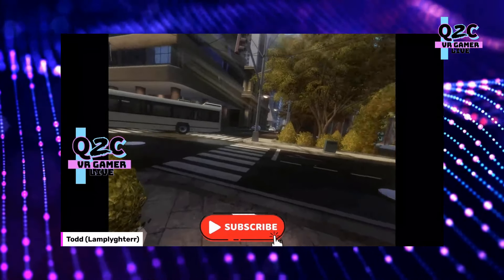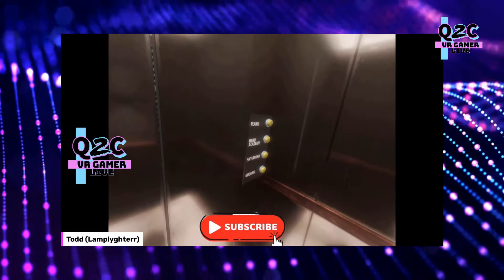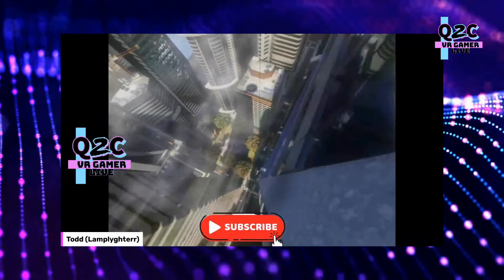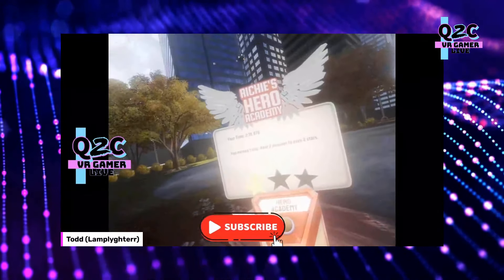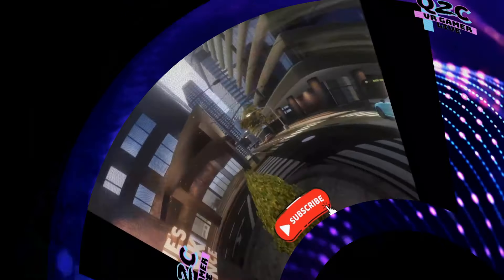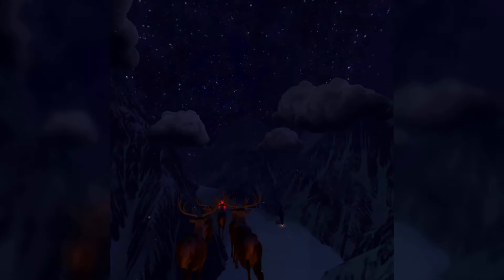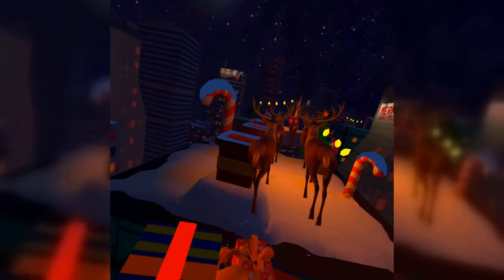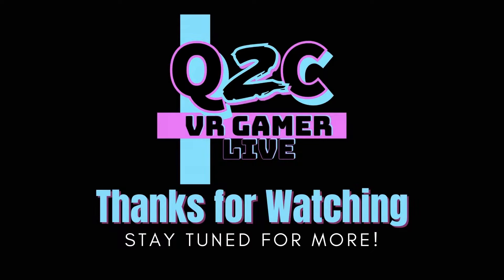RichiesPlank Christmas update and playthrough!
Richie's Plank Experience was designed to invoke the strongest possible emotions in the shortest possible time. Entertain your friends and family as they walk the plank, 80 stories high. Knees weak, palms sweaty.

If that doesn't get them, the nightmare mode, skywriting, or flying in the three hero academy missions will.

If you're expecting a 2 hour game for yourself, this probably isn't for you. Please don't buy it! If you plan to entertain your friends and family this is the one for you. Especially if you take it up a notch and optionally setup a real plank. Use world's first system to clone real-world objects into the VR world. Any width, any length.

This play-through is both RIFT and Quest2 Version of the Game/Experience as well as the Christmas update!!

We are giving away 4 Copies!!!

My setup:
Creative Labs Live! Cam 1080p Camera
Elgato Wave 1 USB Condenser Microphone and Digital Mixer
Heart Orgin Scissor Micropohone Boom
Samsung CHG90 49" Monitor
HyperX Cloud Flight Wireless Gaming Headset
Razer Blackwidow Elite Mechanical Gaming Keyboard
Logitech G903 Lightspeed Wireless Gaming Mouse

USB A to USB C Charging Cable

Follow Todd
Projects: